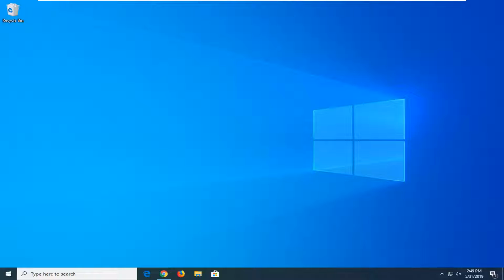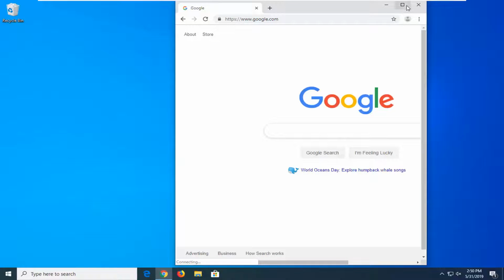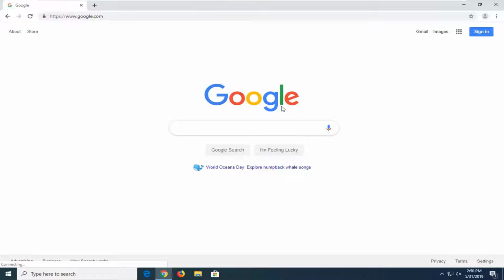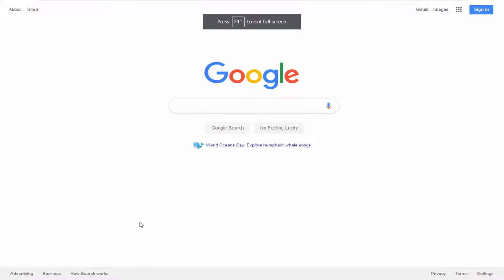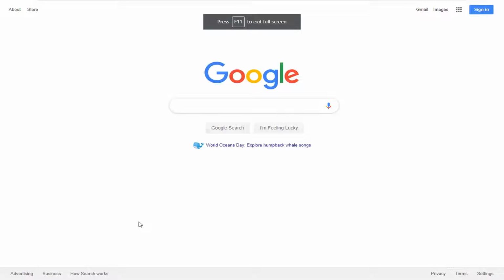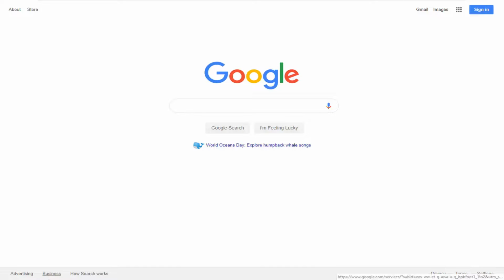How to Show Taskbar in Full Screen Mode in Windows 10 [Tutorial]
Recently, a lot of users report the Windows 10 taskbar not hiding in full screen issue. If your taskbar also won’t auto-hide on your PC, no worries, here are two fixes for the taskbar not hiding in full screen mode in Windows 10.

Windows includes a special application desktop toolbar called the taskbar that shows on the bottom of a display screen by default. The taskbar allows you to find, see, open, and switch between your apps. You can also see the date and time, system icons, and items running in the background on the notification area. You can make the taskbar look how you want, manage your calendar, pin your favorite apps to it, change the size, change location on screen, and specify how taskbar buttons group together when you have more than one window open.

If you have more than one extended display connected to your PC, then the taskbar will show on all displays by default. The main taskbar will include the notification area on it, and is on your main display by default. The other taskbars show without the notification area on any other connected display that is not set as your main display.

While in full screen (F11) mode, nothing on the screen will show other than the app.

This tutorial will show you how to show the taskbar while in full screen mode in Windows 10.